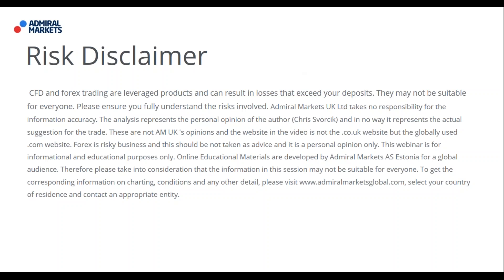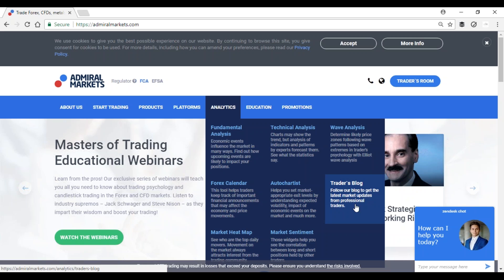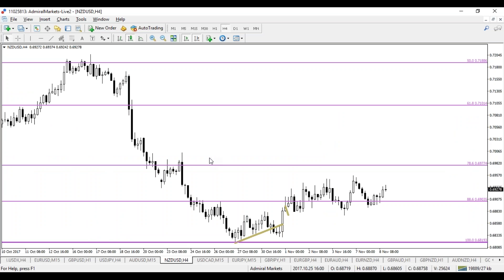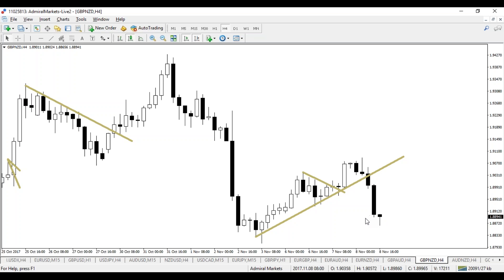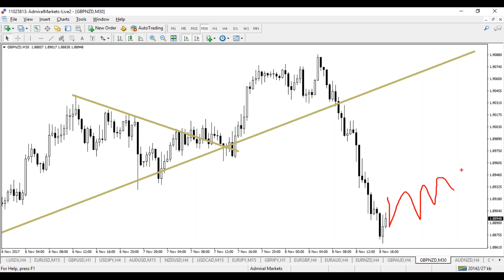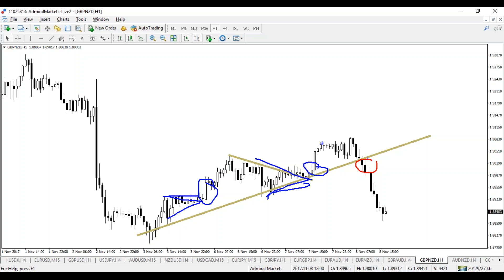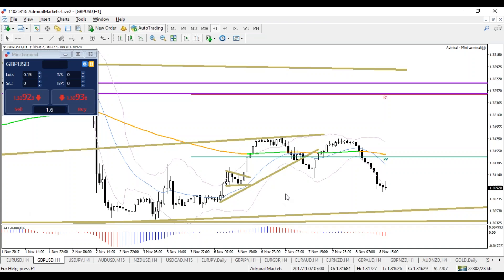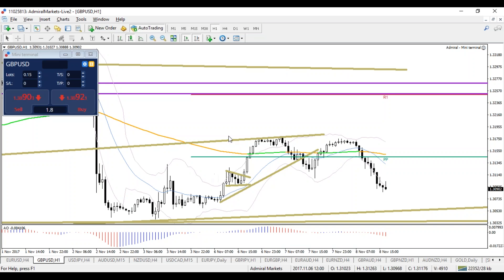Trading Pattern Breakouts with Trend Lines and Japanese Candlesticks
The best trade setups often occur when price breaks a pattern but traders need to know which breakout to take and how to measure the confirmation of the break. Chris shows how to analyse patterns with trend lines and how to wait for good breakouts based on candles. He also explains why the market structure is an important aspect of trading breakouts.